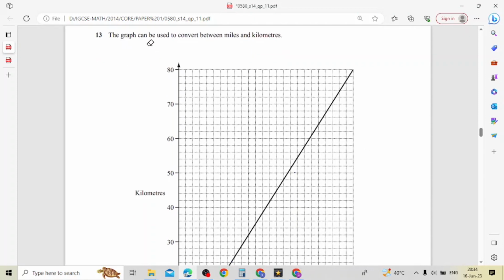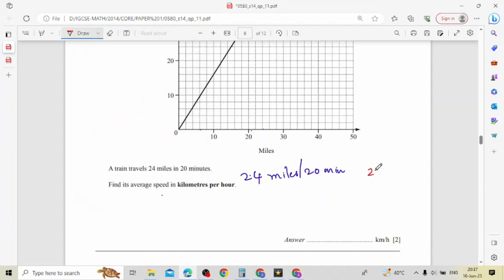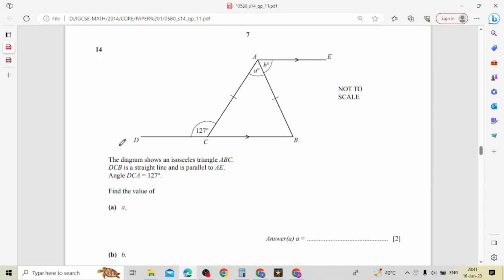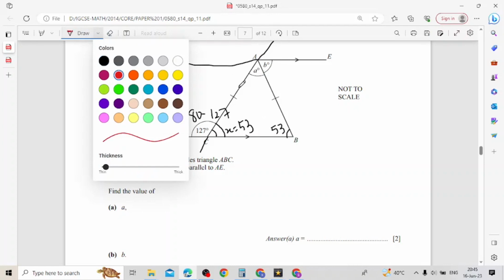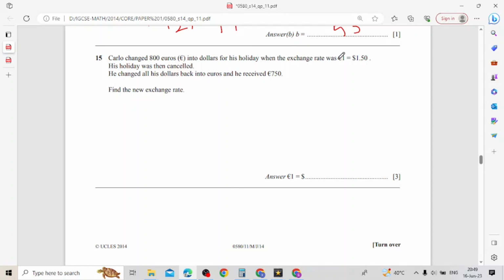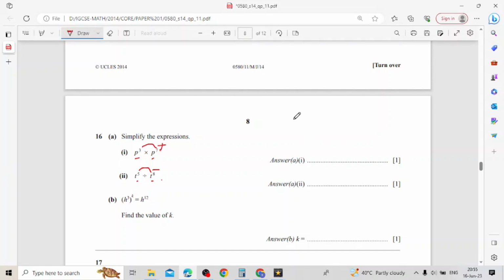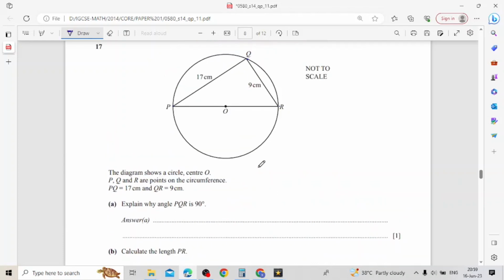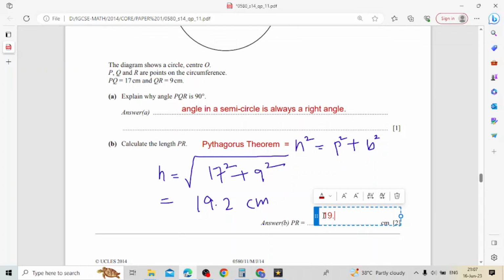2014 - May/June - PAPER1(CORE) - Mathematics(0580)/11, Part-2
**  2014 - May/June - PAPER1-Mathematics(0580), PART - 2 **